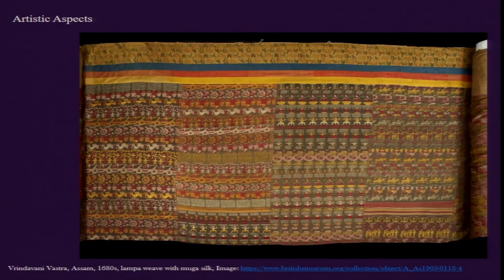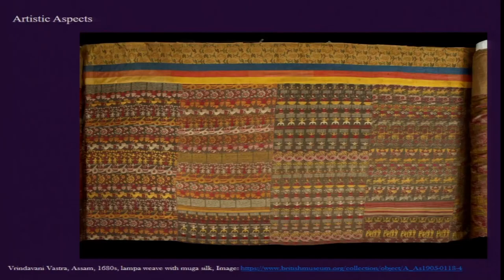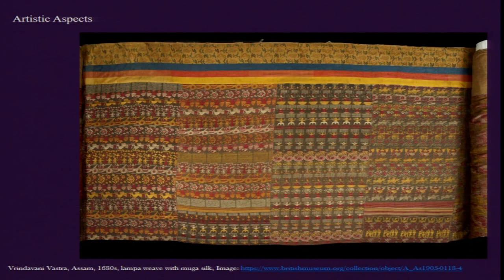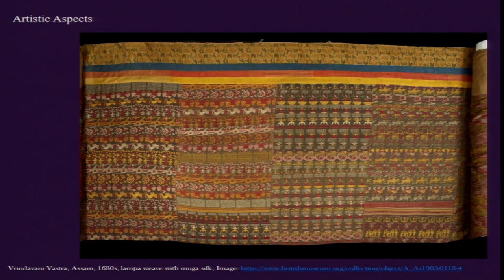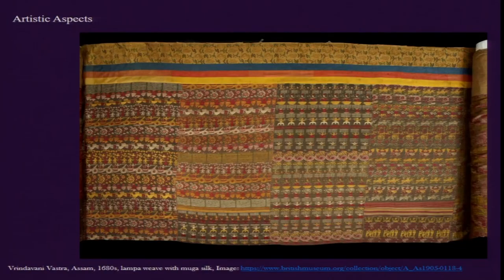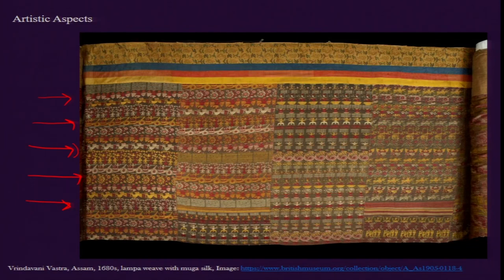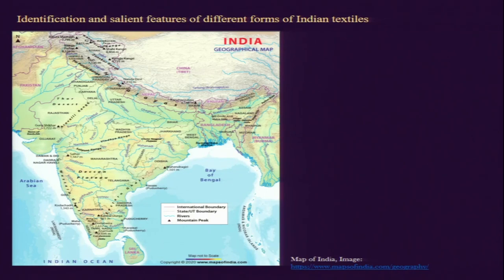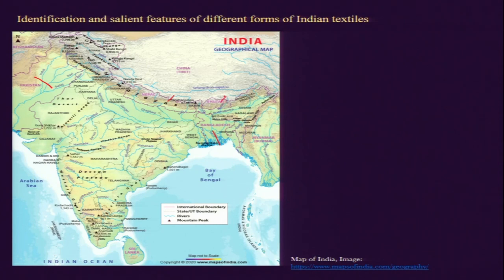Lecture 02 : Identification of Textiles